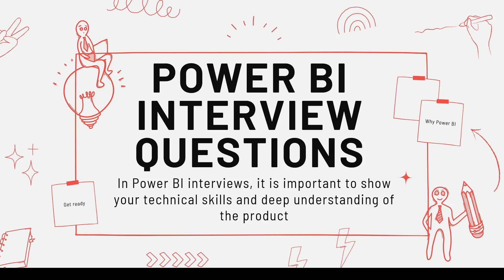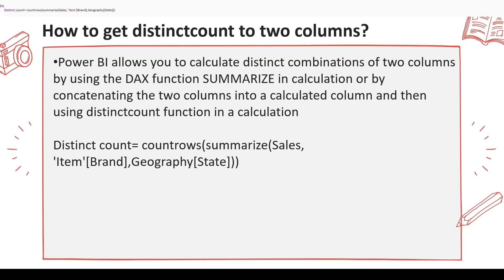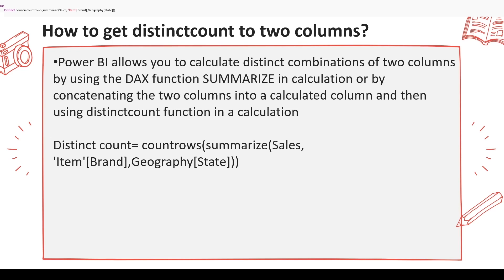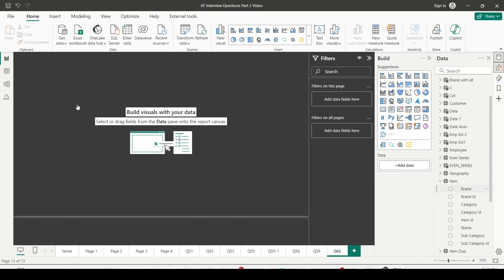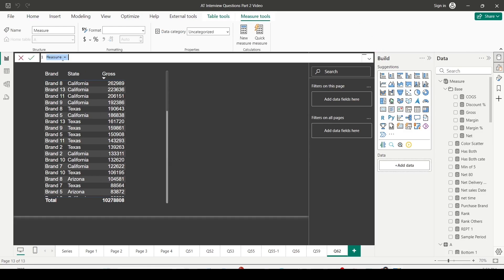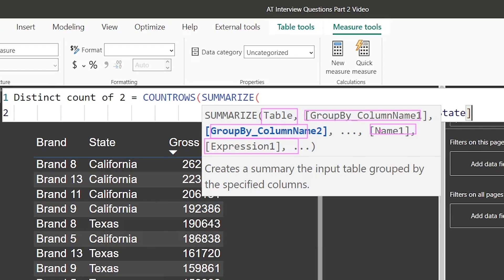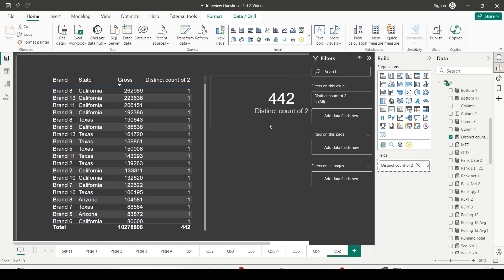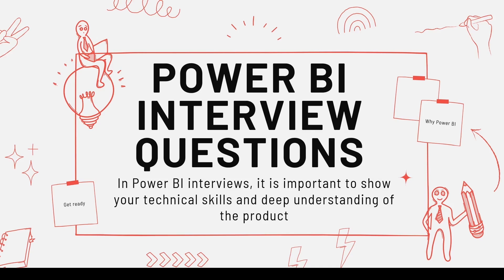Power Bi Interview Question: Calculate Unique Combinations of Two Columns| Distinct Count| Q62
Question 62: How do I calculate the unique combinations of two columns in Power BI?
Or How to get distinctcount to two columns?
Learn how to calculate the unique combinations of two columns in Power BI using DAX. In this tutorial, we'll show you how to use the SUMMARIZE function or create a calculated column to get the distinct count of two columns. This method is useful for scenarios where you need to count unique combinations across multiple fields, such as brand and geography.

Key Highlights:

Using the SUMMARIZE function to calculate distinct combinations
Creating calculated columns for distinct counts
Step-by-step guide with examples using real data
Enhance your Power BI data analysis with accurate distinct counts
Whether you're working with sales data or other fields, mastering this technique will help you get better insights from your reports.

00:00  How to get distinctcount to two columns?
00:30  Understanding the solution
01:30 Try on Power BI Desktop